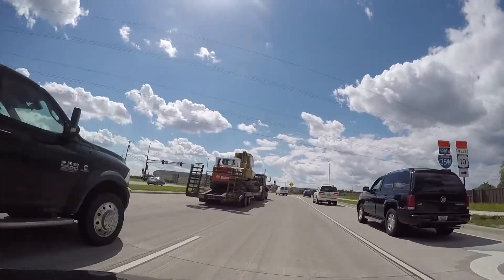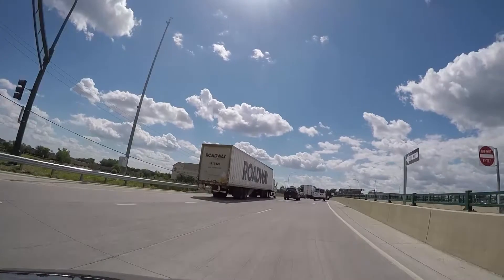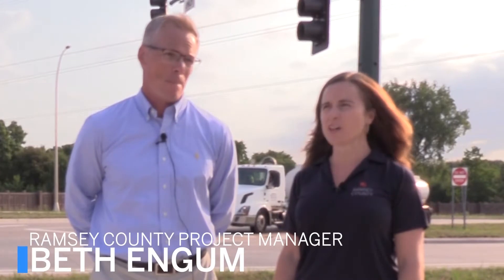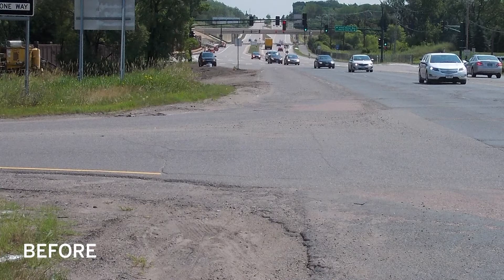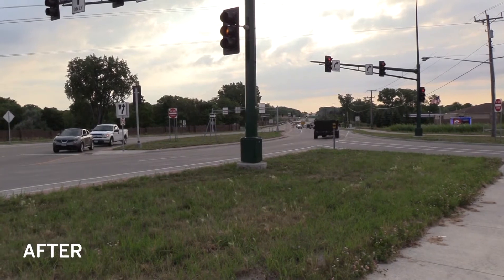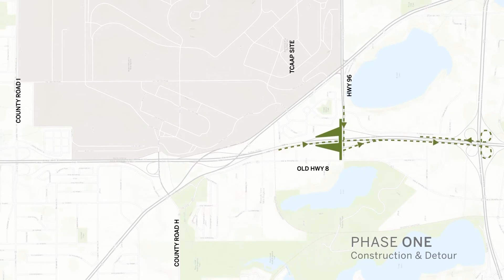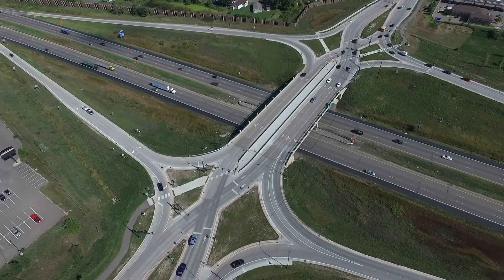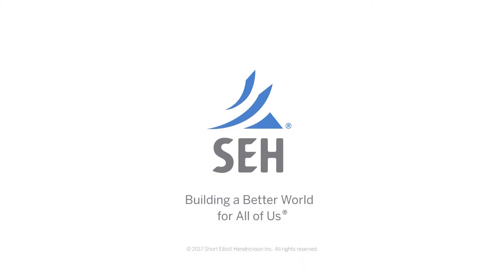Improving Multimodal Transportation with a Diverging Diamond Interchange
Ramsey County, Minn.

A redevelopment of a 430-acre inactive army ammunition site drove the need for an overhaul of an already-congested interchange in the north metro. Facing an aggressive schedule, multiple safety concerns and the need to design within an existing right-of-way, the team developed an innovative diverging diamond interchange configuration, the first of its kind in the northern metro.